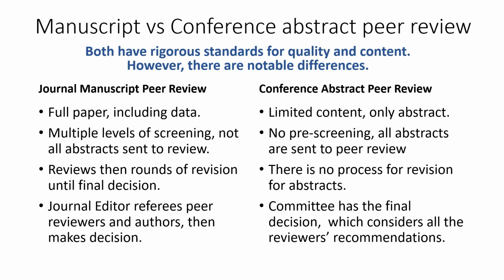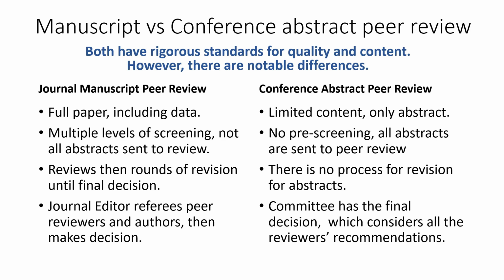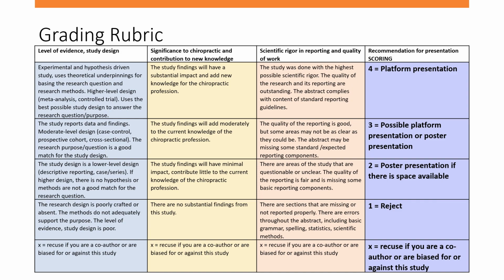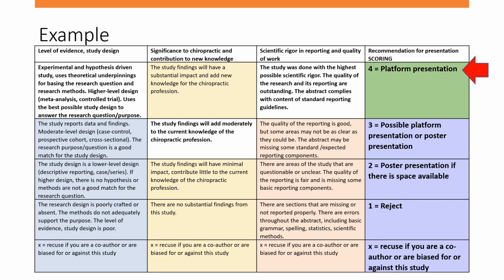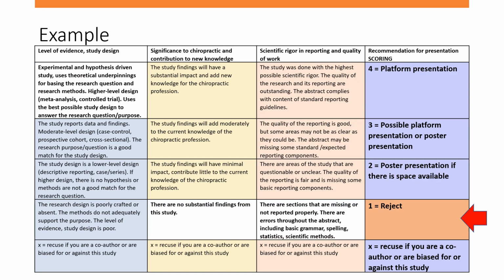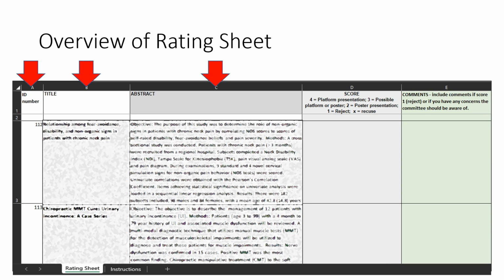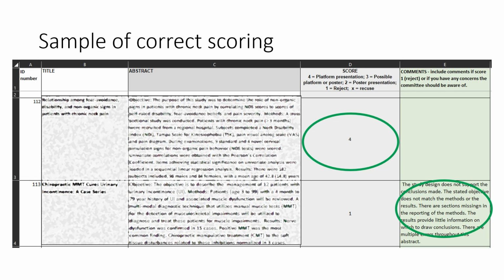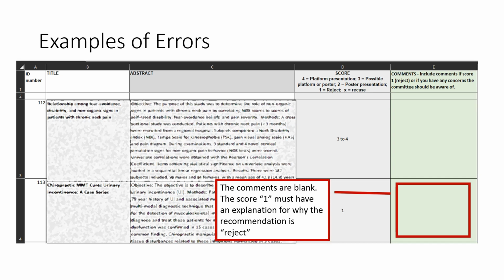Peer Reviewer Instructions WFC 2023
Hello and welcome. This brief video provides instructions on the peer review process for the 2023 World Federation of Chiropractic Biennial Congress.